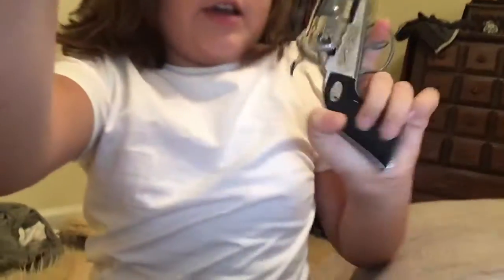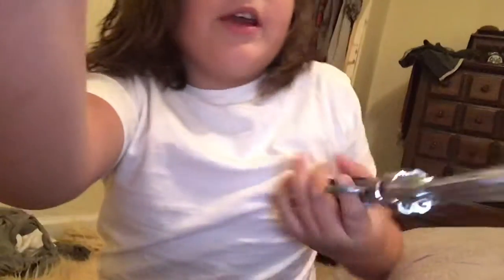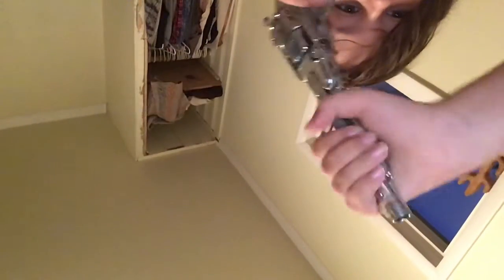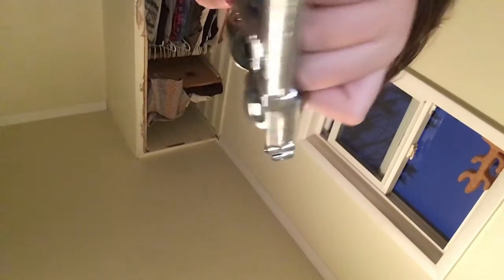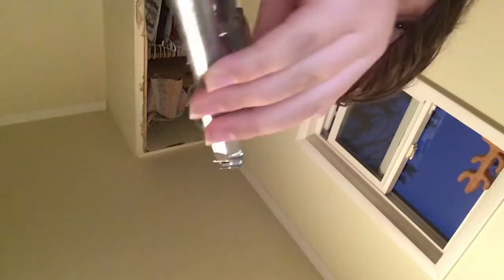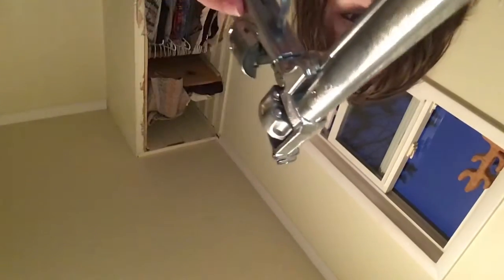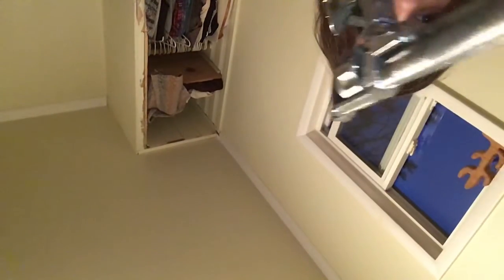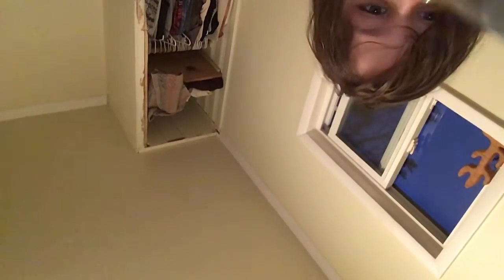A realistic toy gun?...